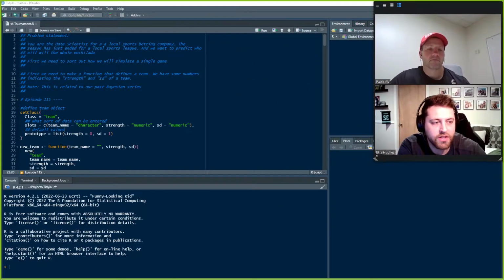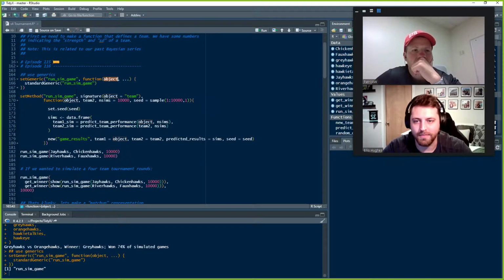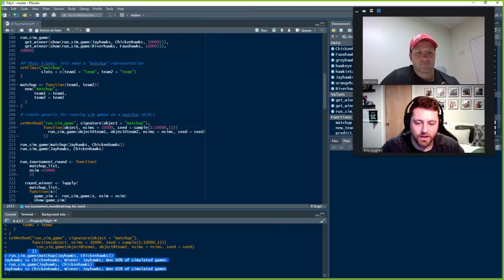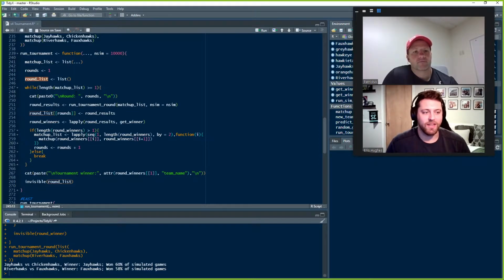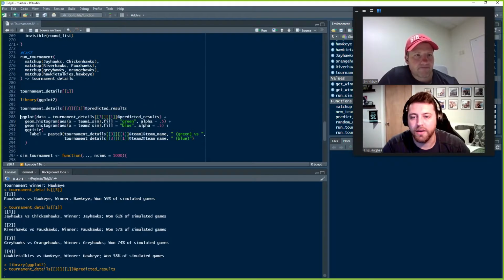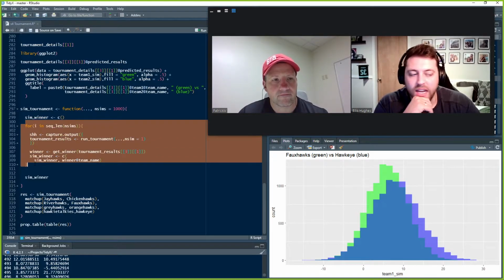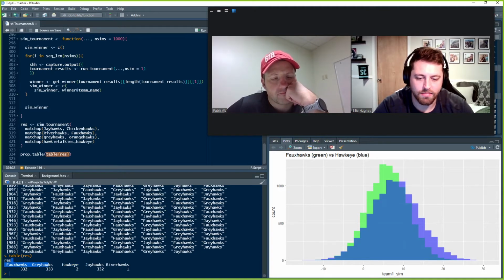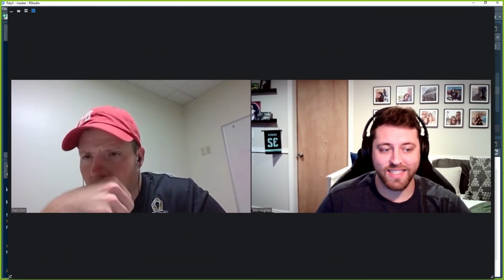TidyX Episode 116 | R Classes and Objects - Making an S4 Object, Part 3 - S4 Tournament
TidyX Episode 116: R Classes and Objects - Making an S4 Object,  Part 3 - S4 Tournament & proper simulation

This week we close out our s4 discussion by finalizing our code to simulate tournaments. we built up last week simluated games, but
now we simulate tournament rounds, create new s4 classes and methods, and ultimately simluate a tournament. We update how we were approaching calling the likely winner of a tournament to simulate a tournament 1000 times.

Links:
Open an issue on the TidyX Github page!